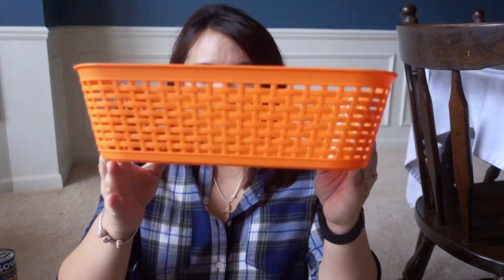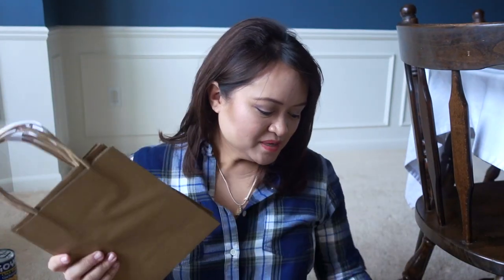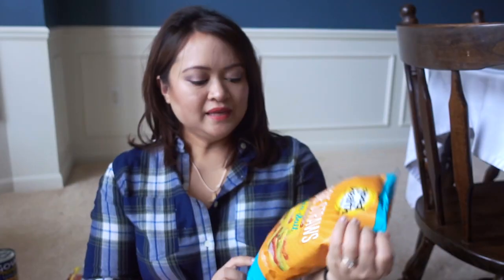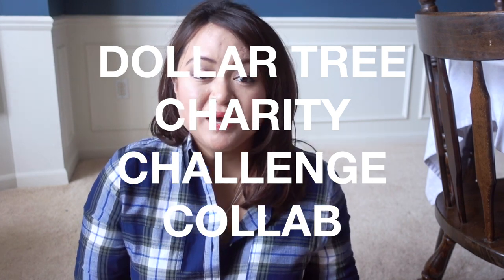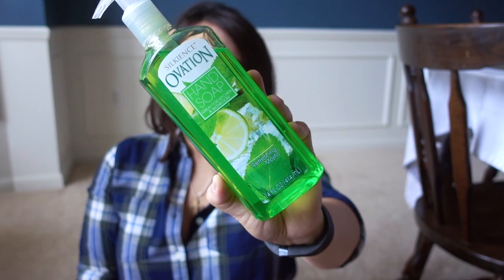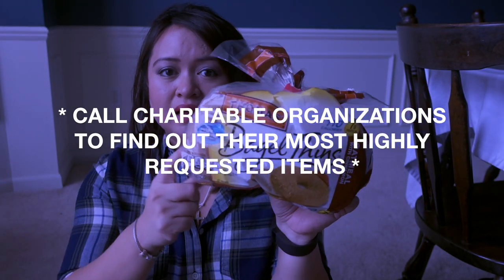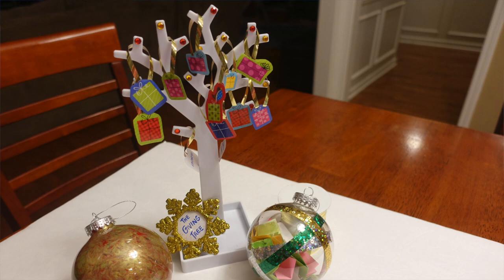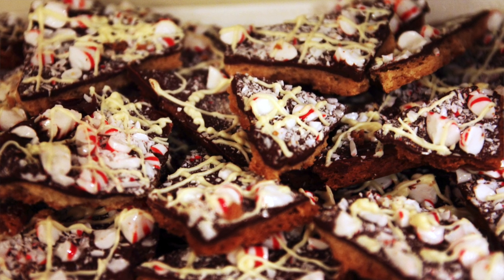♥︎ Dollar Tree Haul ♥︎ Charity Collab & NEW Organizing Baskets!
izzyhorn
Joanne DelBalso
Natalie Pope
organizedmama1
PrettyNFlawed
Thrifty Chica